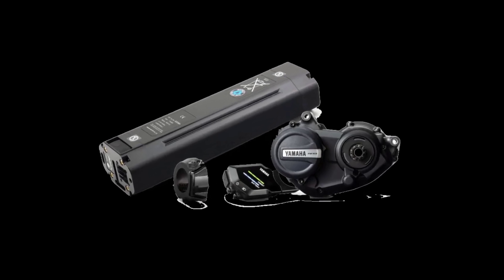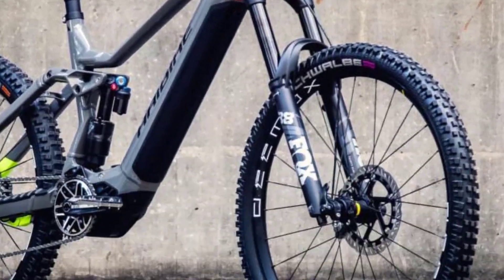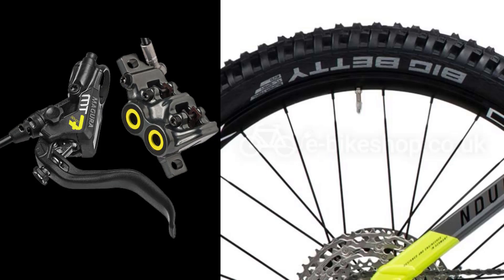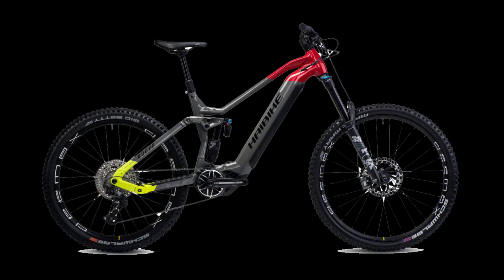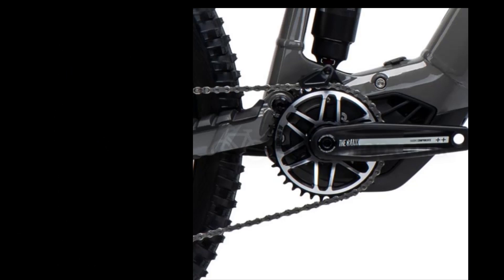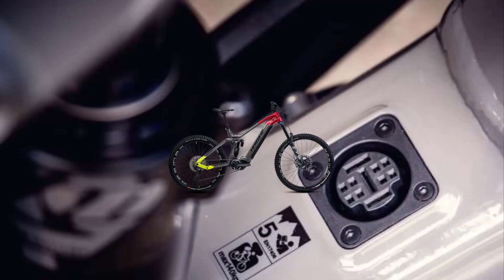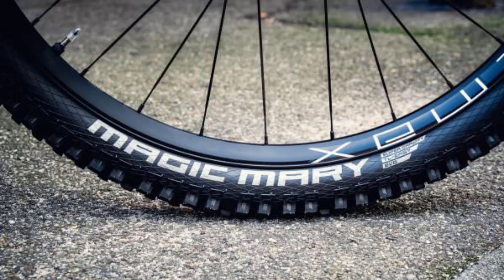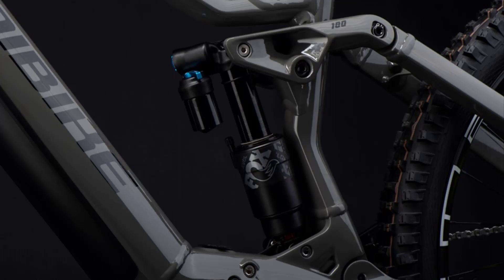2022 Haibike NDURO 7 Yamaha PW X3 Motor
The Japanese engineers developed the new PW-X3 drive system for lightweight, sporty e-MTBs. Like its predecessors, the PW-X3 also boasts the ergonomic 128mm ISIS interface bottom bracket axle that gives the best Q-factor of any e-bike system. Yamaha Motor's new PW-X3 continues with this ideal layout, making it especially attractive to advanced and professional riders. The Yamaha PW-X3 will be a prominent feature in the upcoming 2022 Haibike e-MTB range.